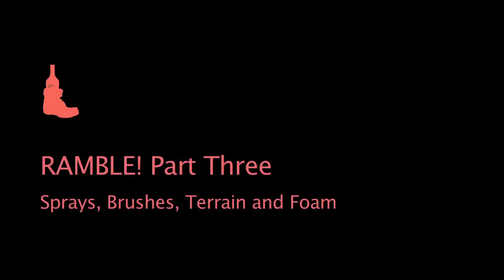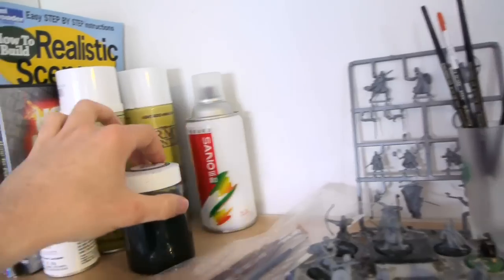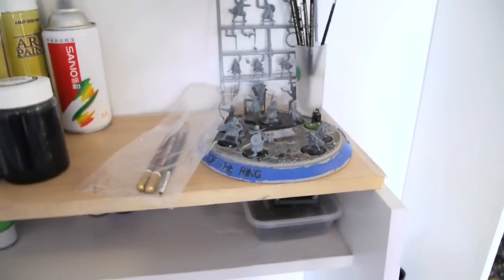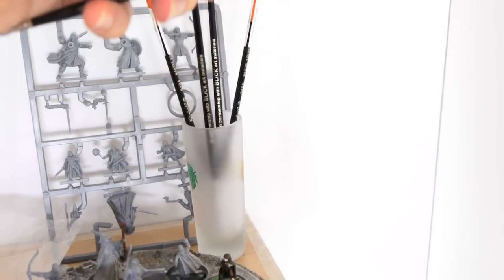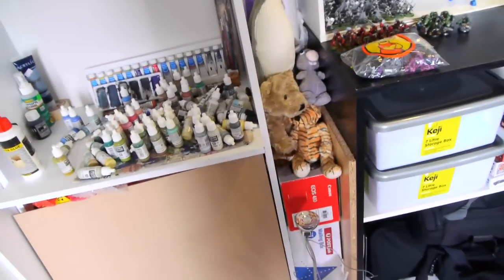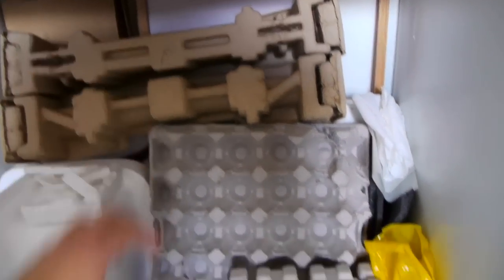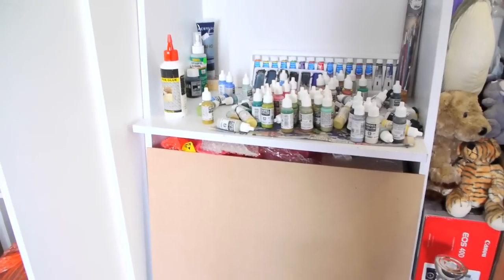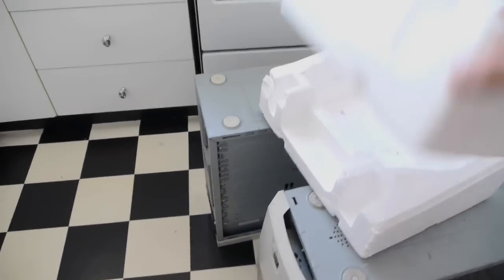RAMBLE! Part 3 ~ Sprays, Brushes, Terrain and Foam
*** RAMBLE WARNING ***

This video contains SNEEZING! UMMING! BLURRY CAMERA! and SKATTERBRAIN RAMBLING!

Hello Friends,

After days of indecision I've decided to scrap my most recent attempts at a video update in favour of fast and furious, off the cuff, shakey cam cinéma vérité!

I am totally responsible (and apologetic) for the following half hour of tedium... a ramble in 6 parts!

ALSO Check out for many, many, many laughs!